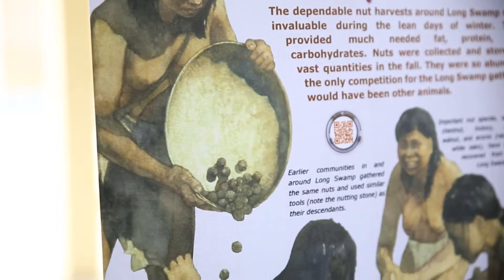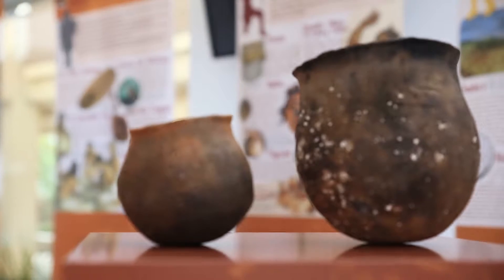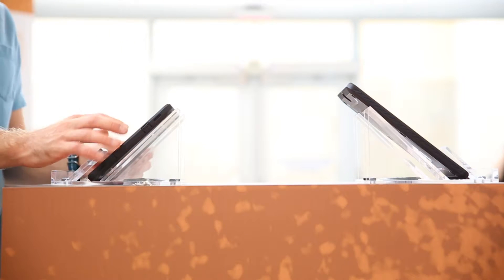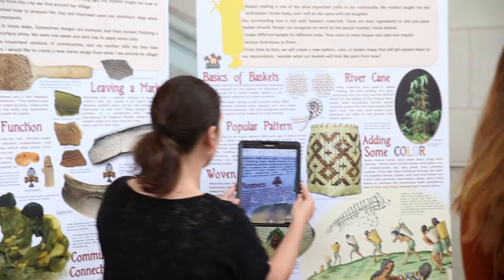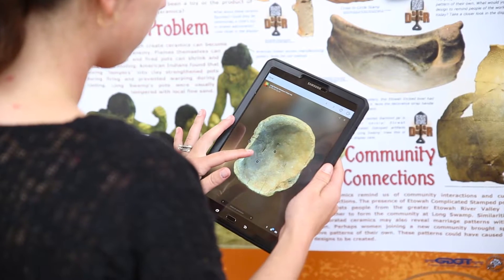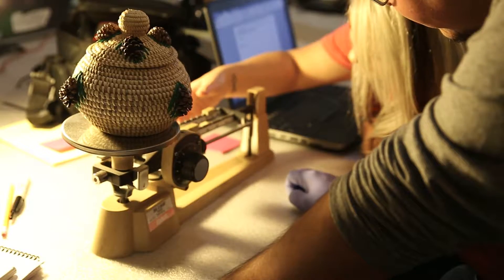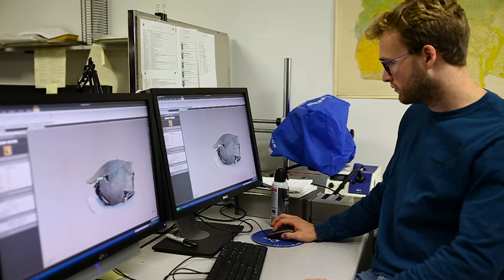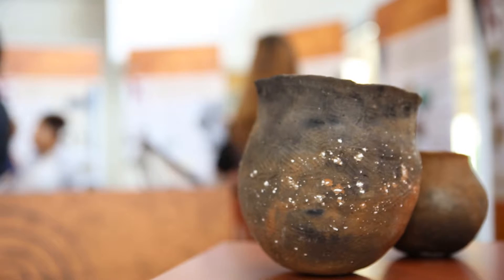Long Swamp: Life in the Etowah River Valley Traveling Exhibit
Ashley Smallwood and Andy Carter of the Antonio J. Waring, Jr.  Archaeological Laboratory discuss the Long Swamp traveling exhibit which will tour the United States, making stops at tribal partner locations along the way.